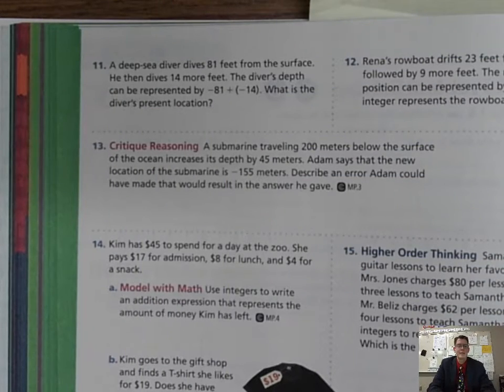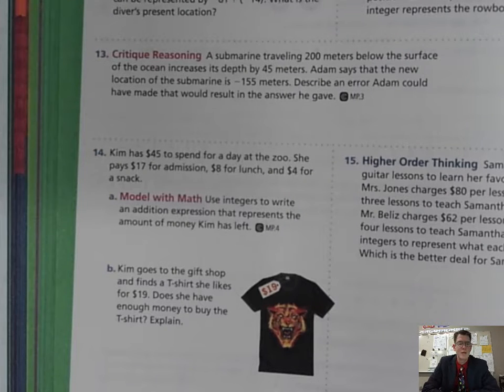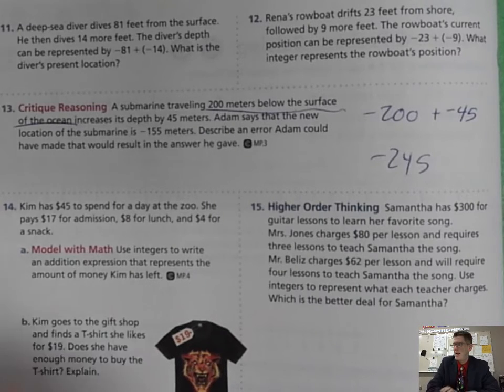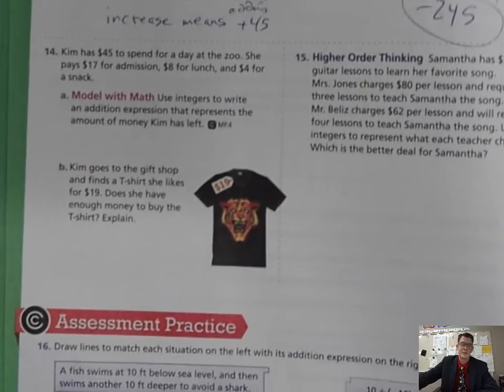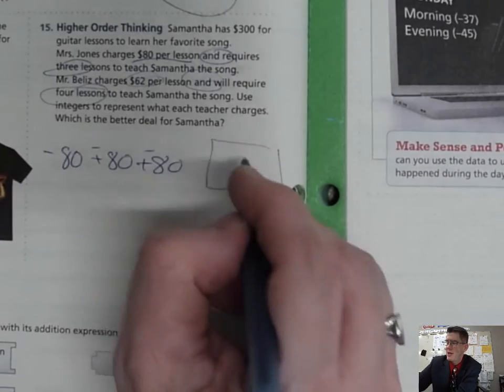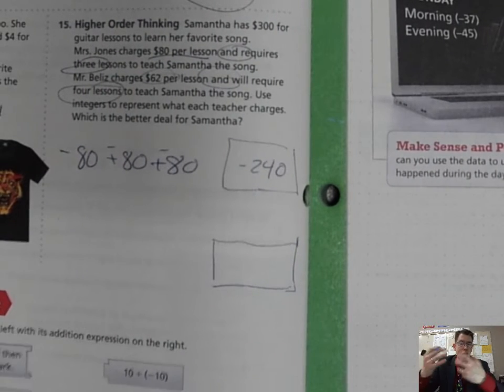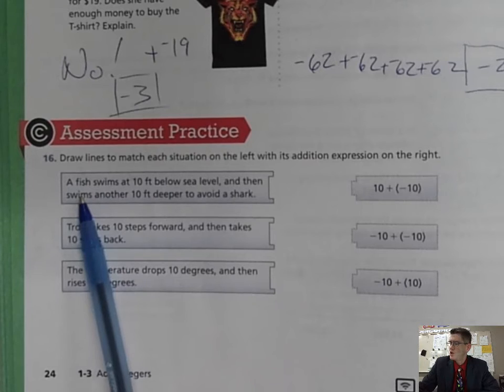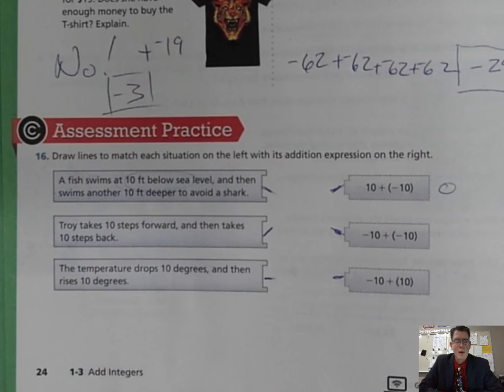Adding Integers Story Problems